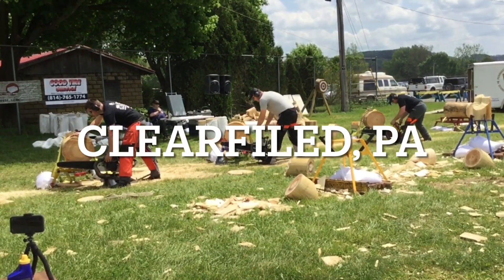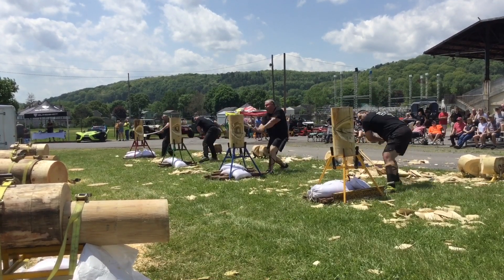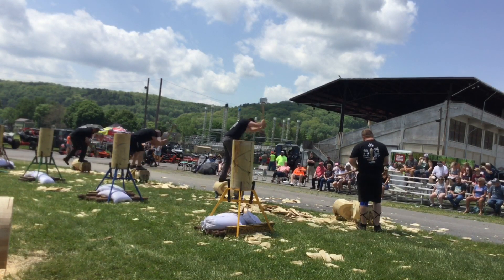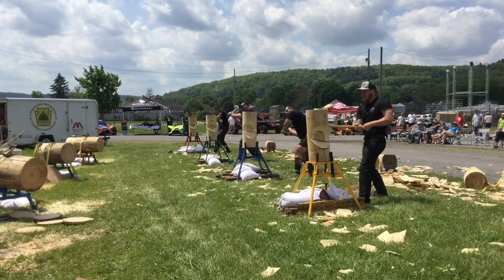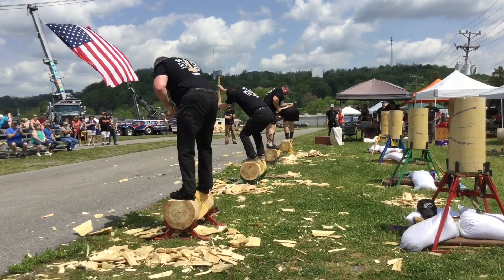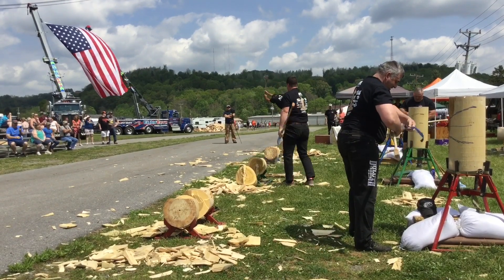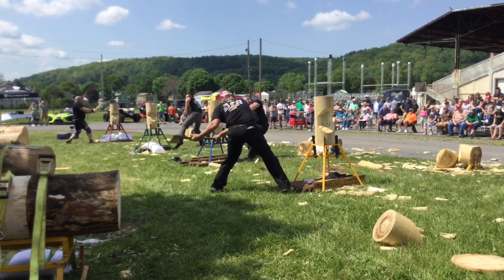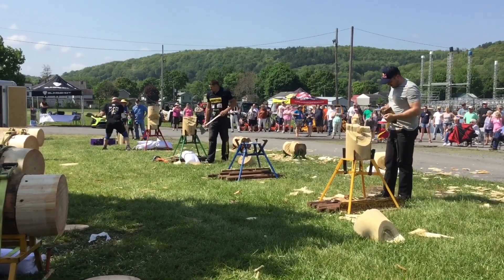Clear field, PA